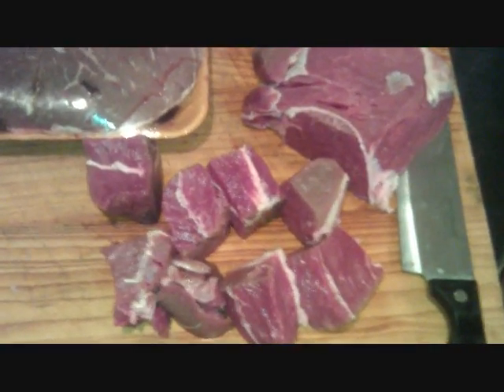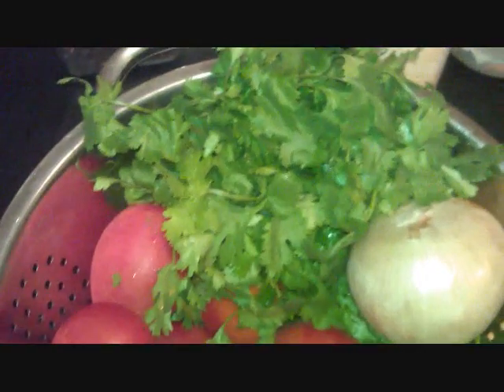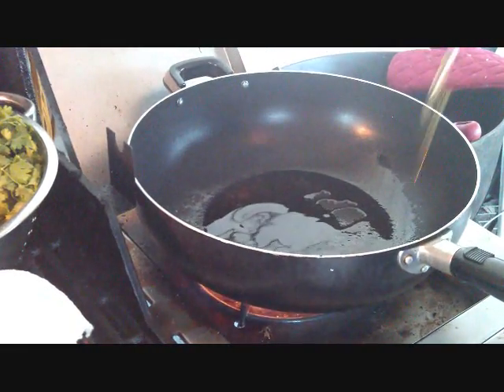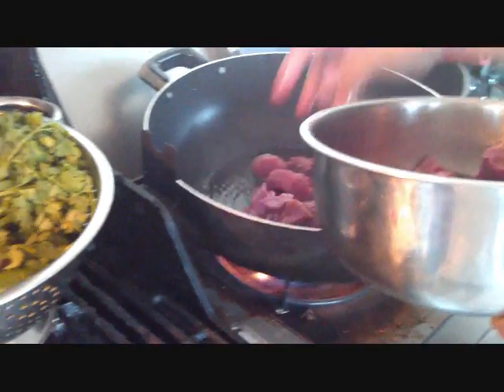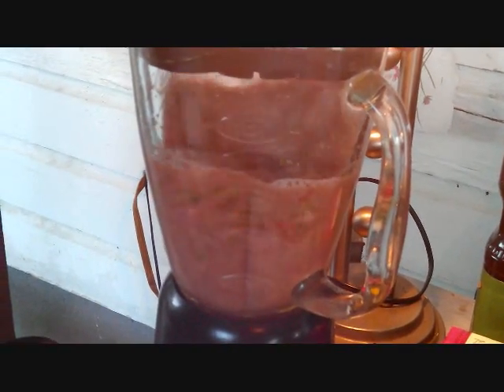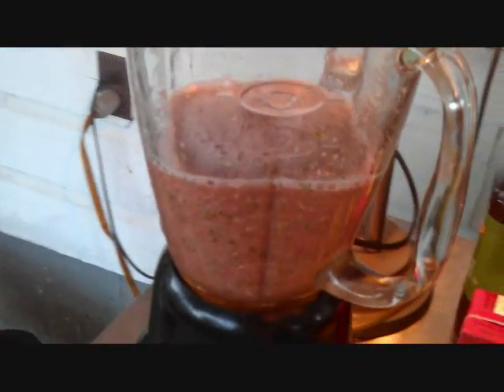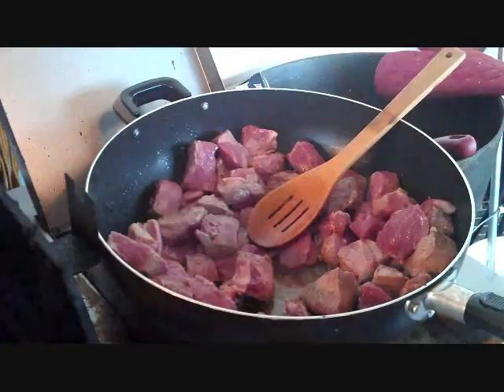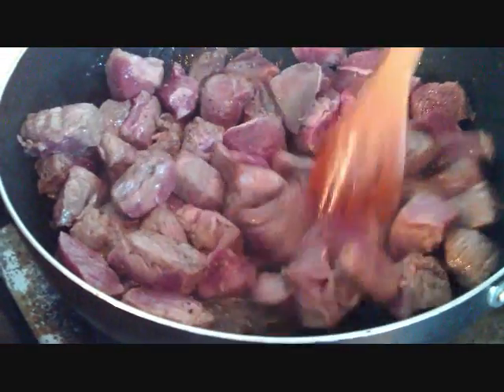Steak Ranchero my way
made dinner on my gas grill to give an example of how i utilize my gas Grill this is just one of many dishes i can perform on it